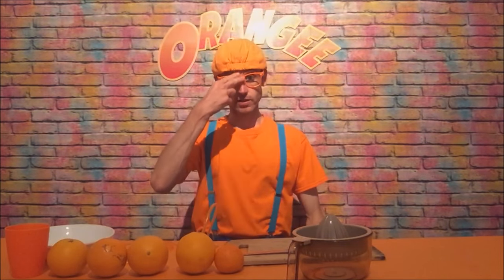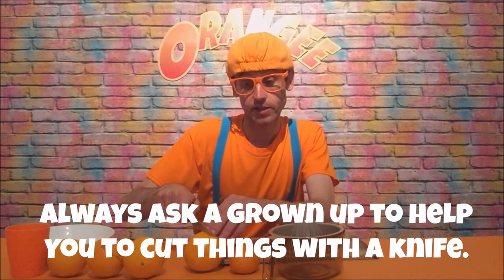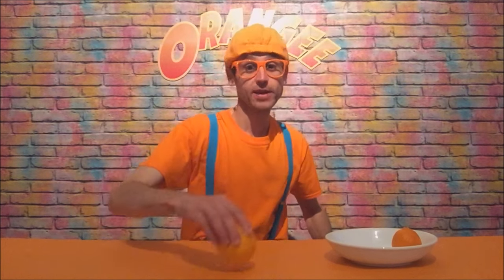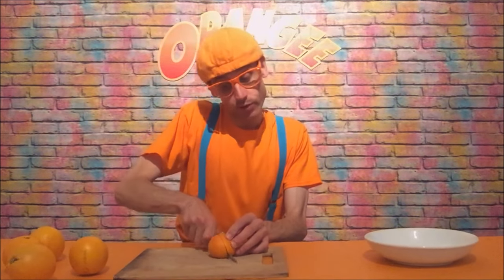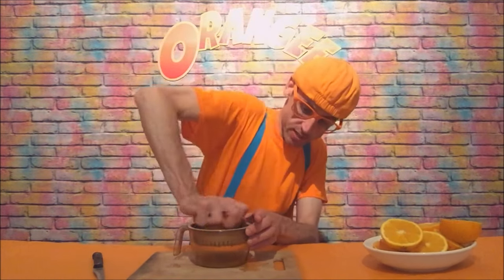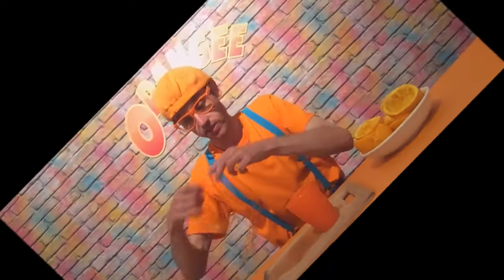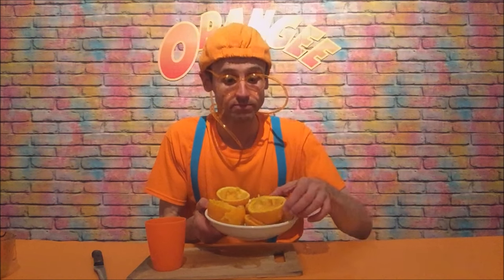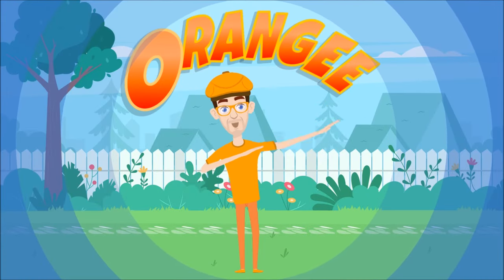Baby Orange (Making Orange Juice) Do Do Do Doo (Let's Make It!)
In this Video I'm showing you how to make Fresh Orange Juice and testing out my new Crazy Straw Glasses with a funny theme. I hope you enjoy it ☺️🙏🏻🍊🧡

☕ SUPPORT: if you would like to support my work which is all non-profit and voluntary, you can do so by buying me a slice of pizza or 2 if you are able